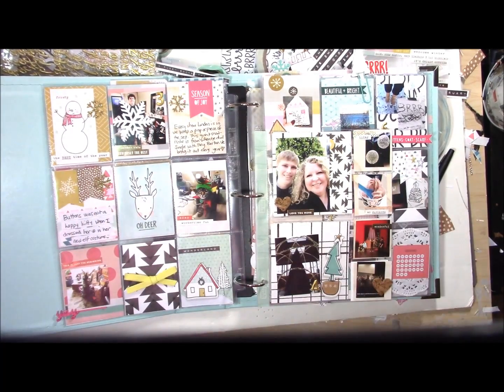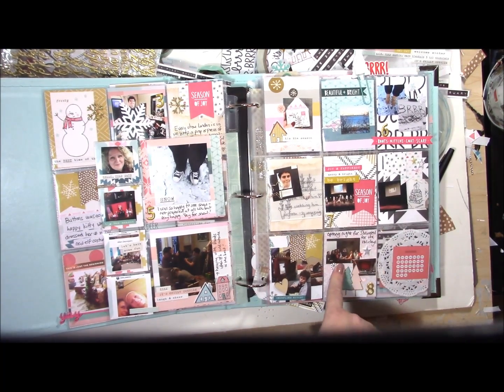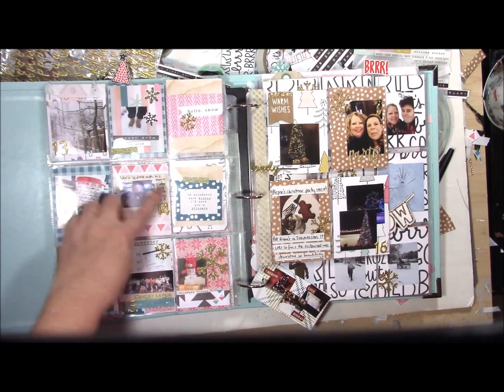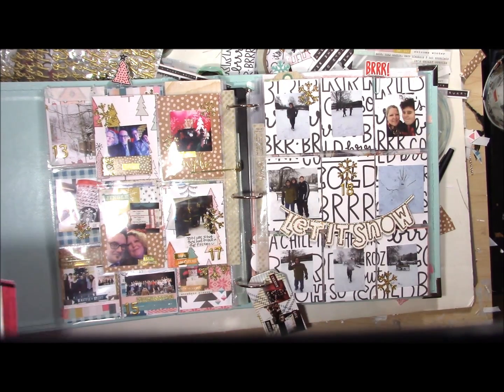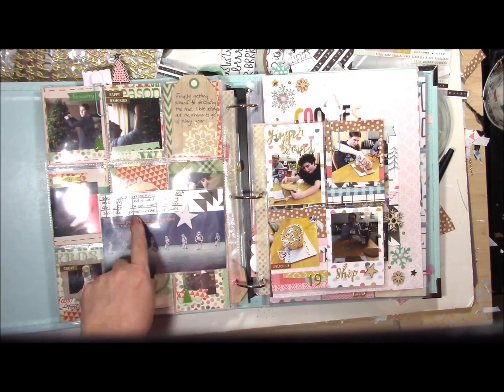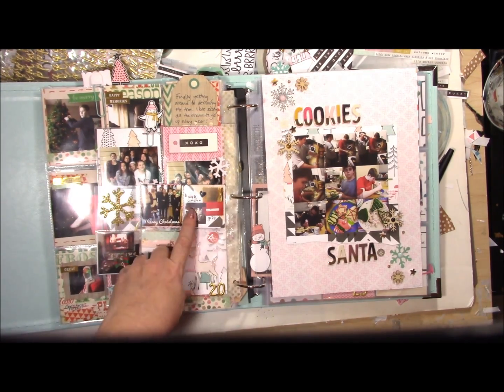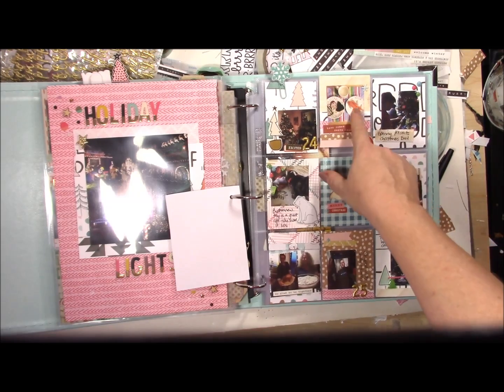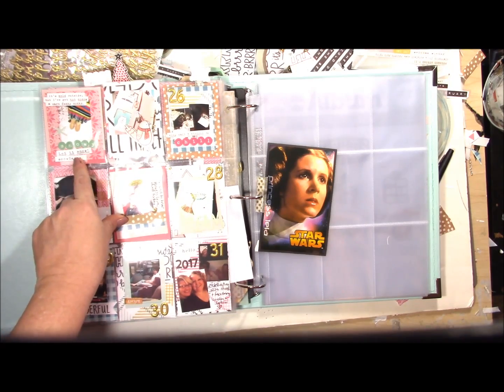December Daily 2016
Well I managed to get my December Daily finished woo hoo. I honestly was wondering if I would be able to finish it but I love doing them and was determined to make the time. I probably will go back to a 6X8 for next year this format was a little too big for me. I hope you enjoy this quick walk through of my completed album.